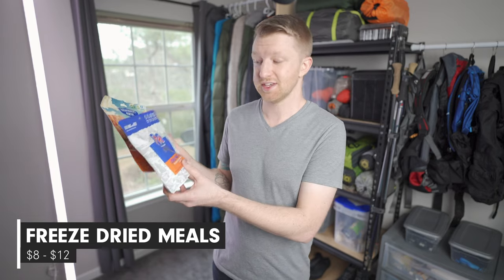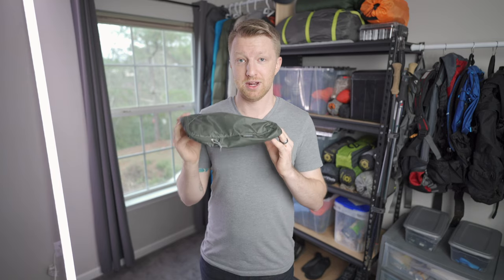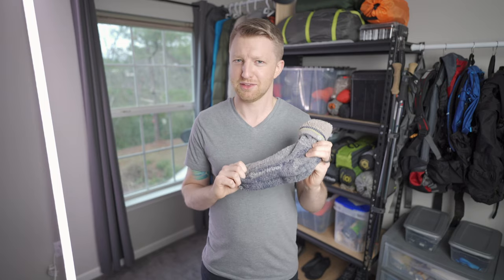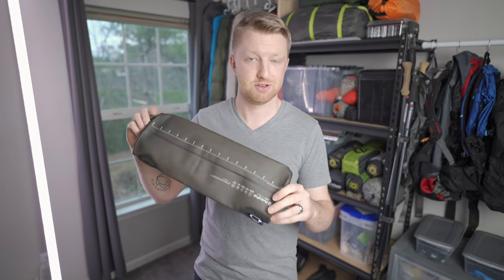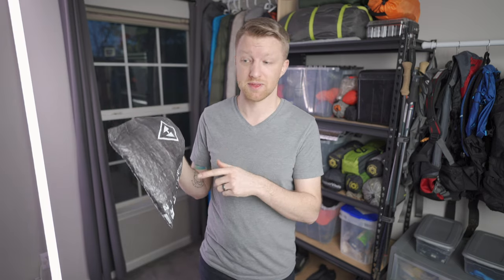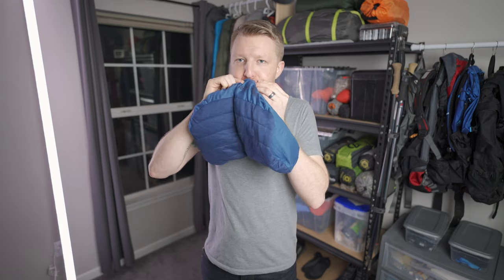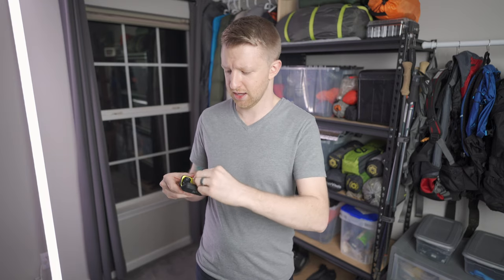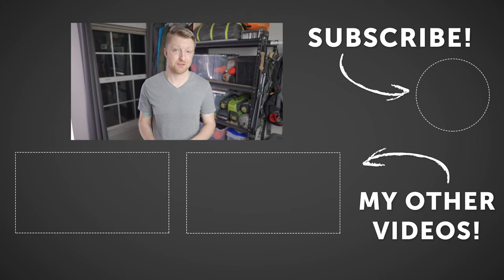10+ Gift Ideas for Hikers and Backpackers